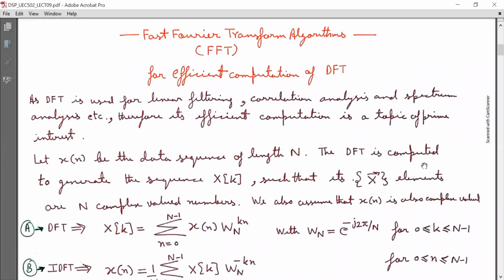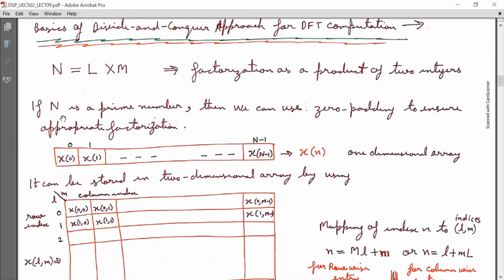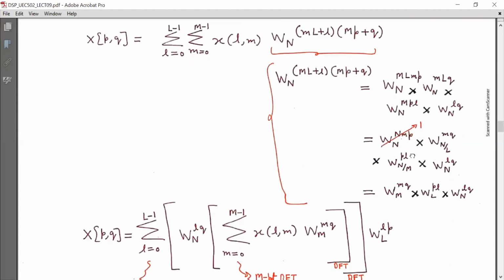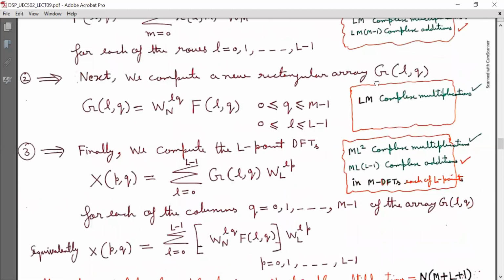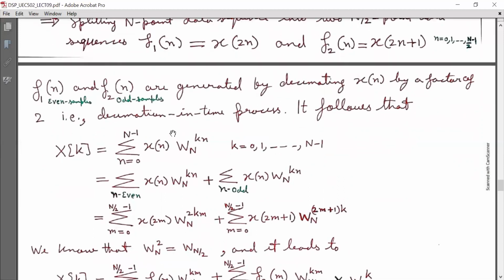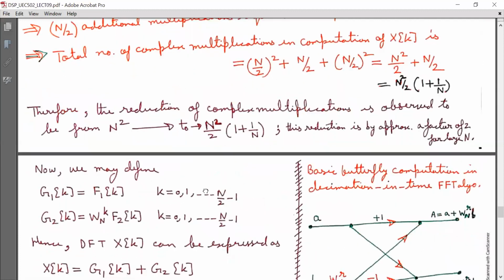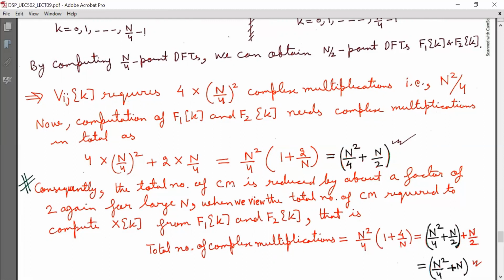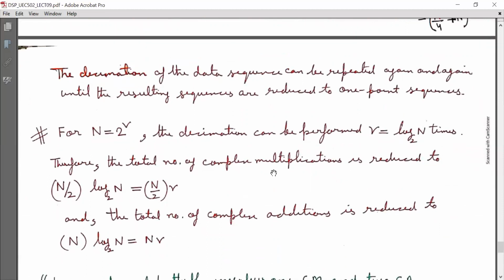DSP_LECTURE_09 on (Discrete-Time Signal-Processing)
_ _ _ Fast Fourier Transform Algorithms (FFT) for the efficient computation
          of DFT
          Basics of divide-and-conquer approach for DFT computation
 _ _ _ Radix-2 FFT algorithm
          Radix-2 FFT algorithm with decimation-in-time approach